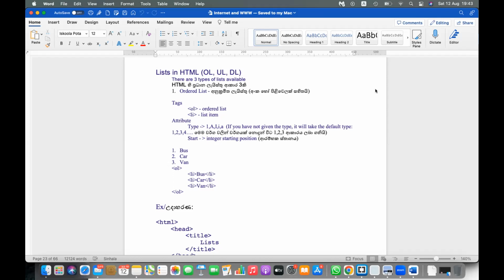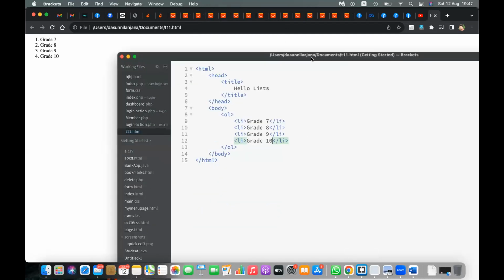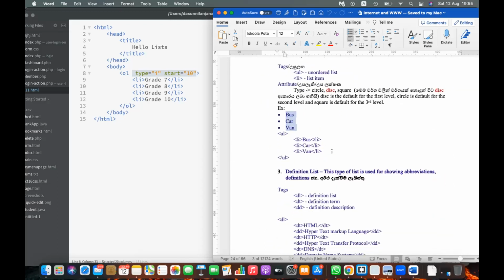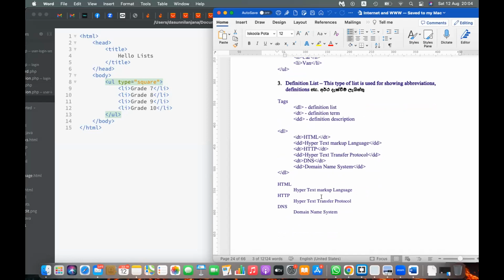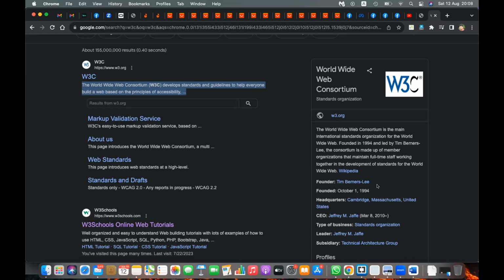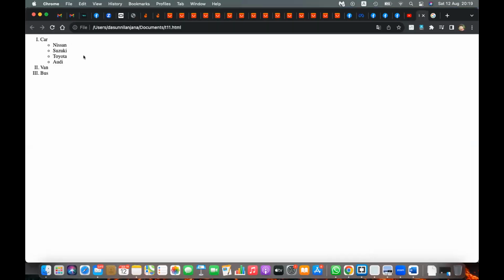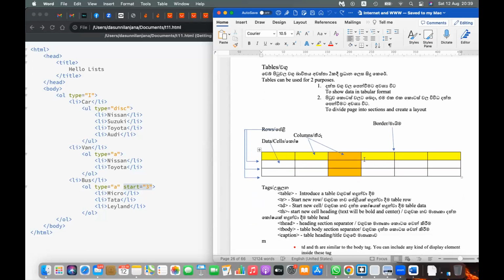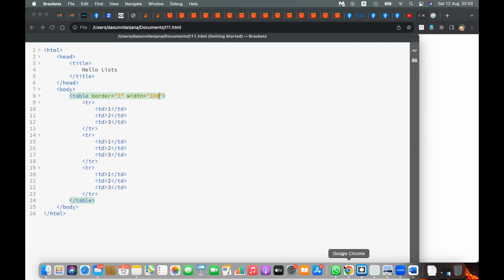AL ICT Learn HTML Lists and Tables